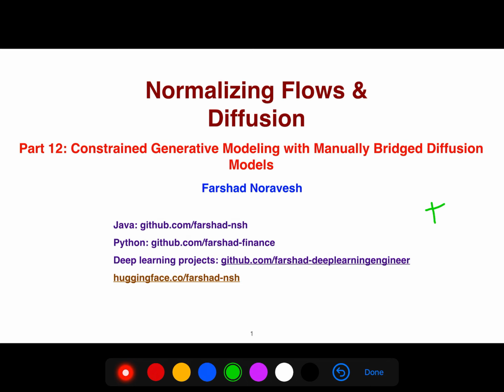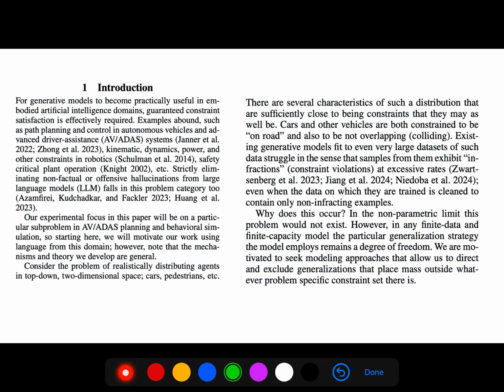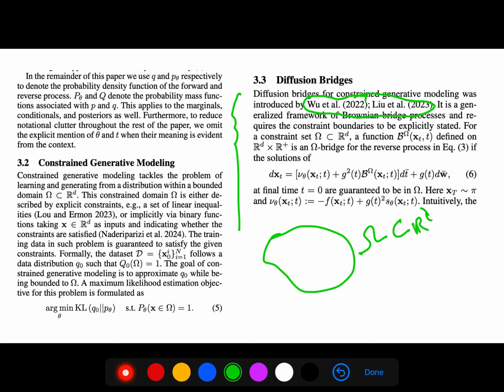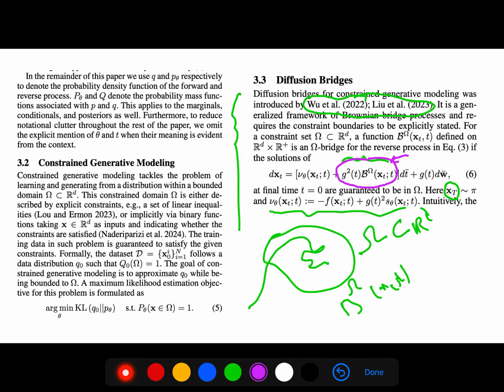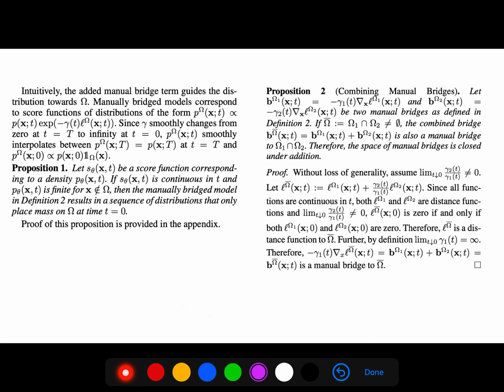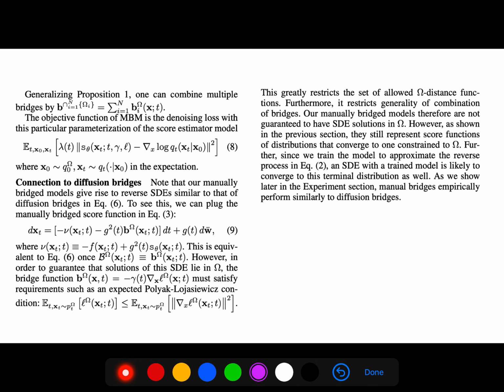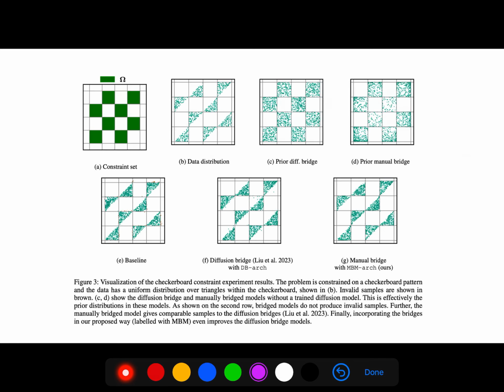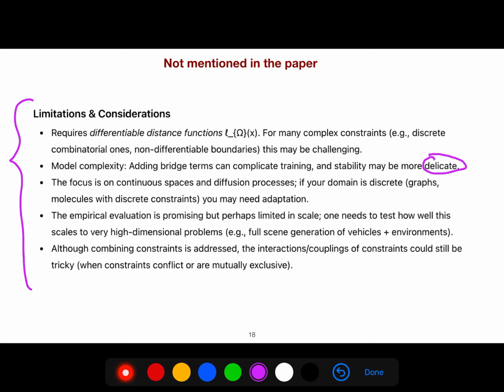Part12: constrained generative modeling with manually bridged diffusion models